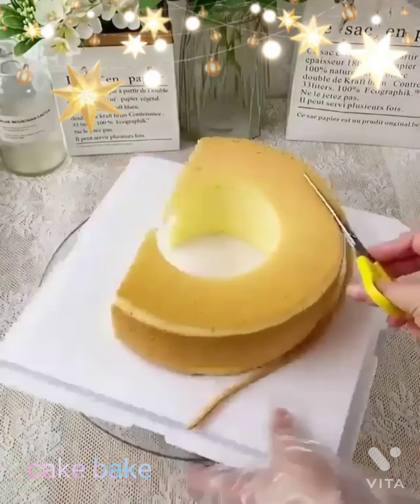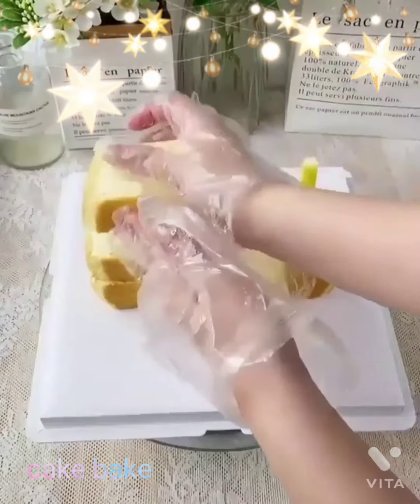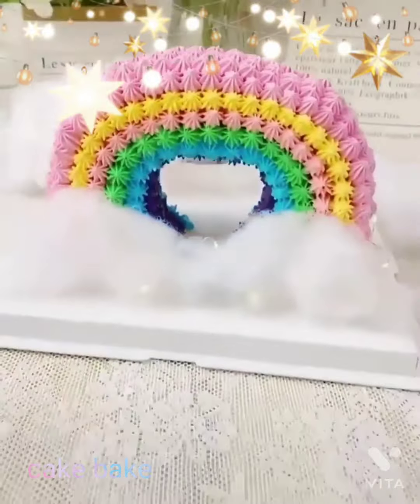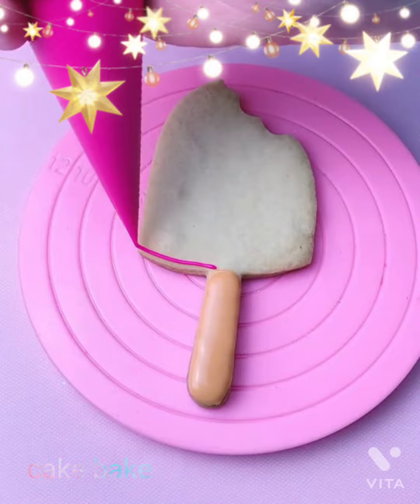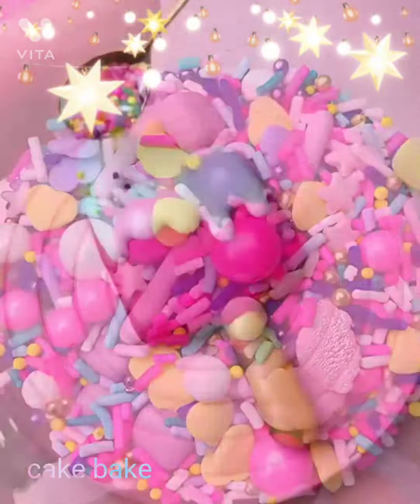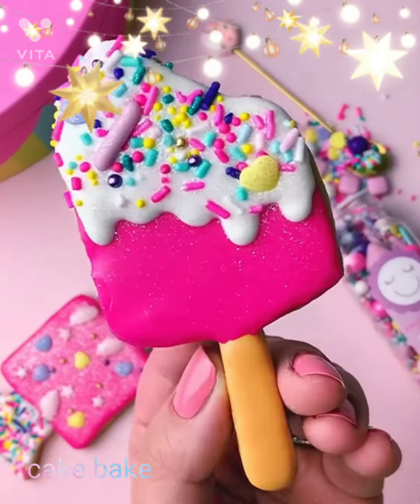rainbow cake decorations and many more different style cake decorations step by step tutorial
rainbow cake decorations step by step and many more different style cake decorations step by step tutorial Compilation by professionals how to decorate a perfect cake decorations at home